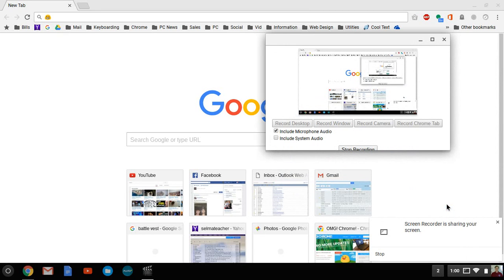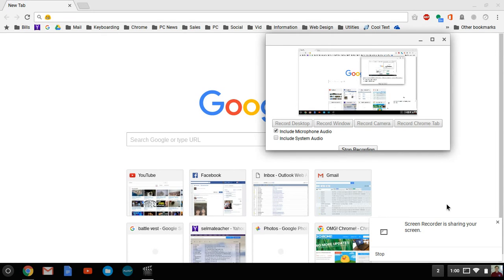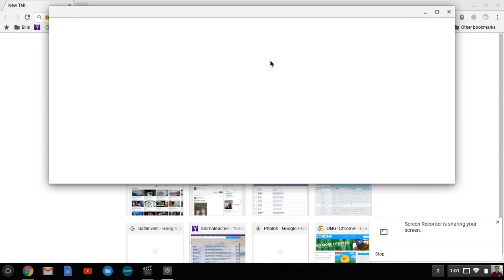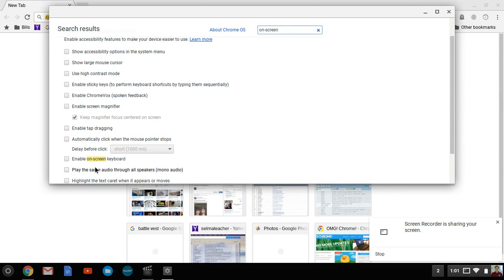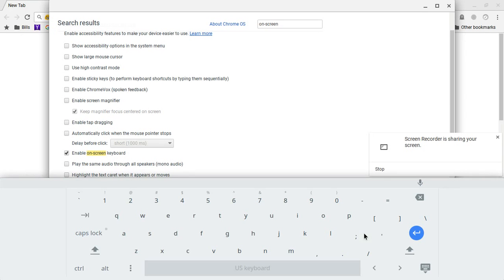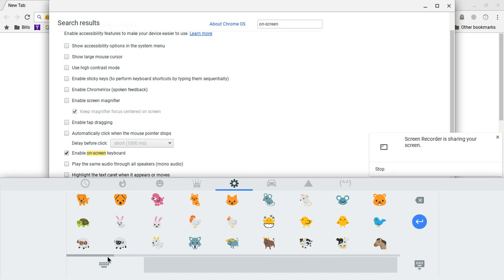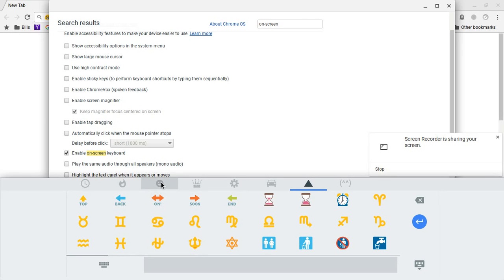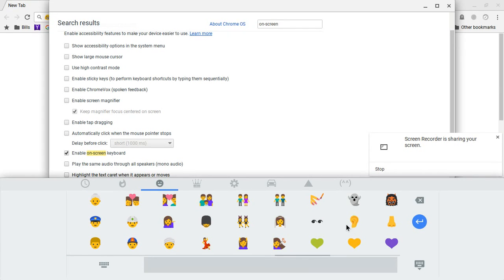Emoji on a Chromebook! How to find the Emoji characters to insert into E-mails or social Media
How to find the Emoji characters on a Chromebook to insert into E-mails or social Media.